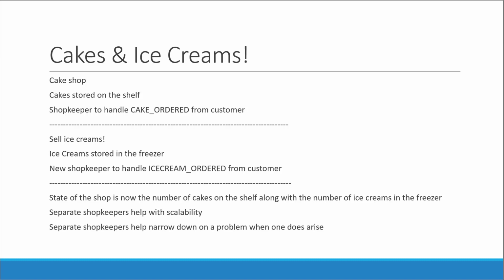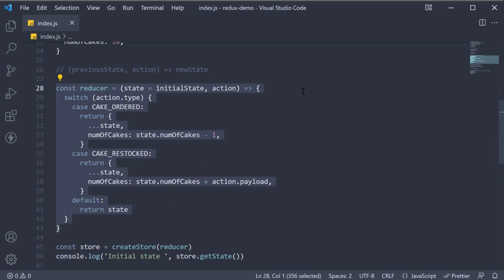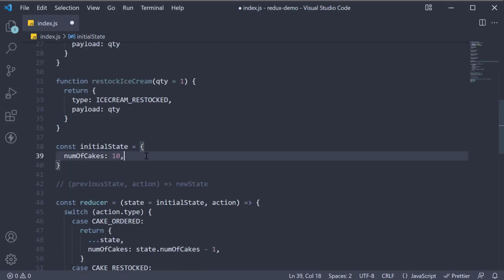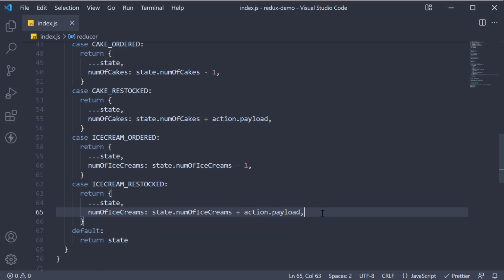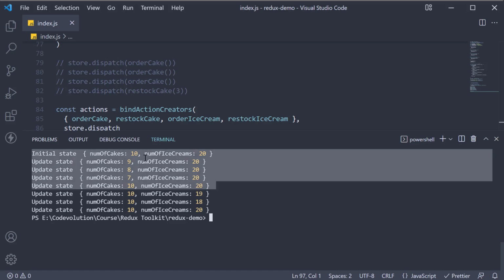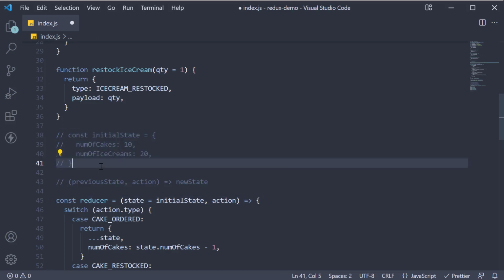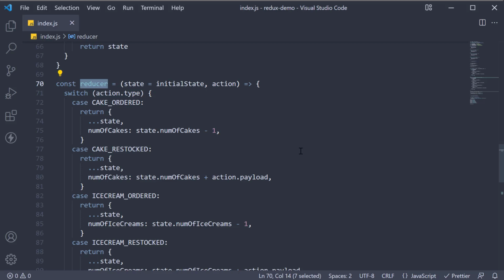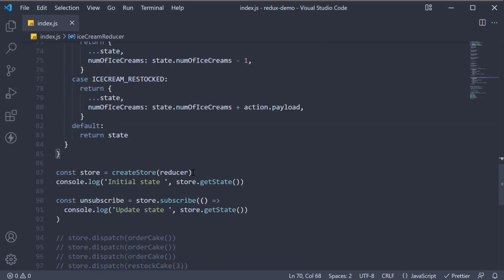Redux Toolkit Tutorial - 11 - Multiple Reducers